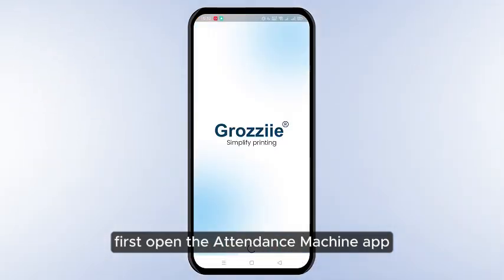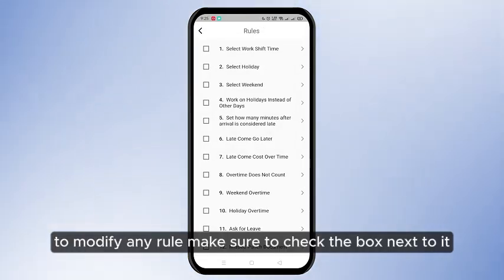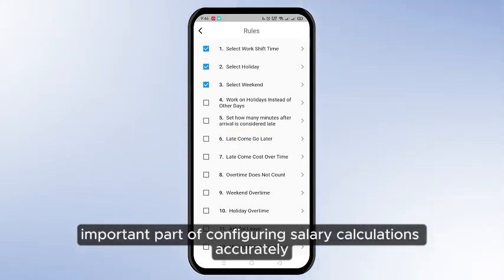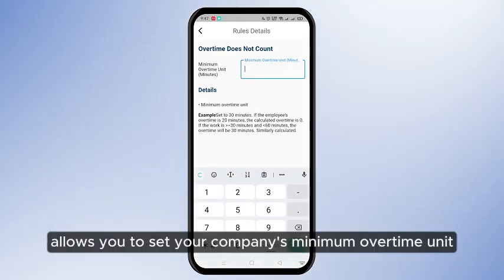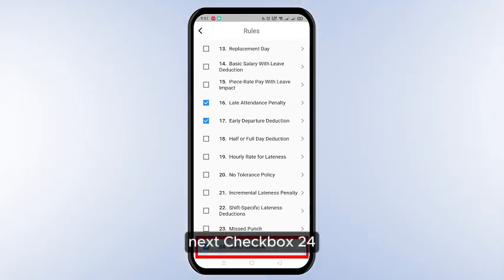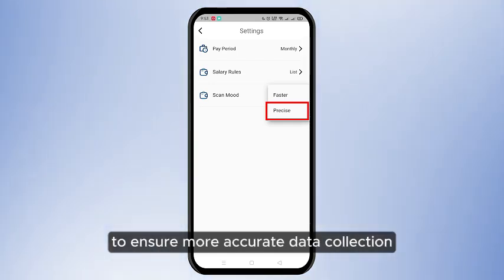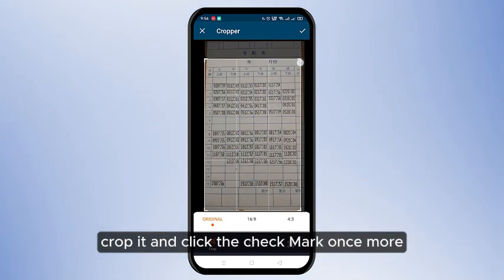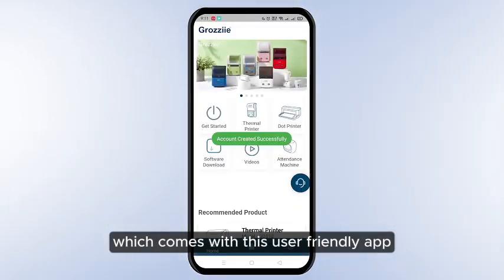M880A/M880D-A Punch Card Attendance Machine Grozziie App Tutorial Grozziie App 应用教程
M880A/M880D-A Punch Card Attendance Machine Grozziie App Tutorial

Mesin Kehadiran Kad Tebuk M880A/M880D-A Tutorial Aplikasi Grozziie

M880A/M880D-A 打卡考勤机 Grozziie App 应用教程